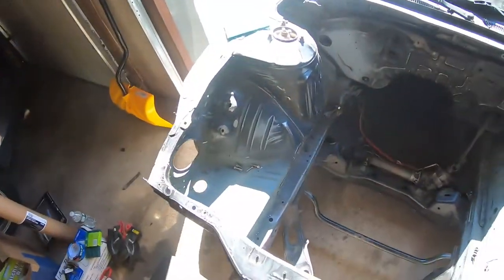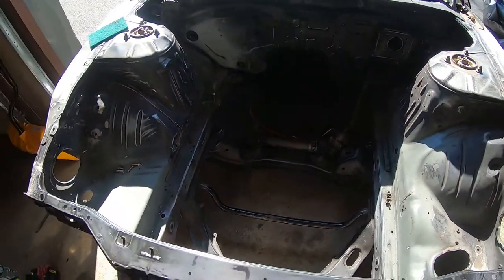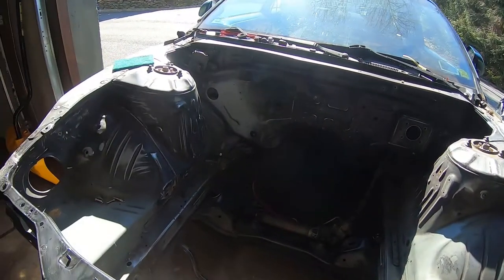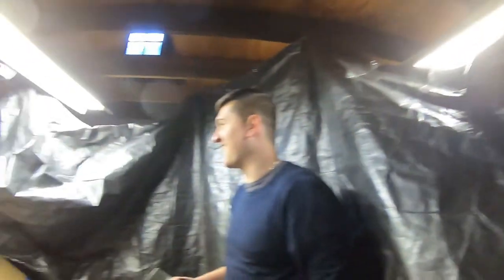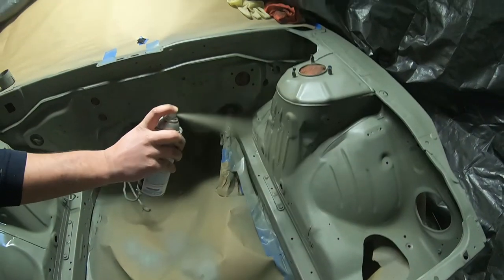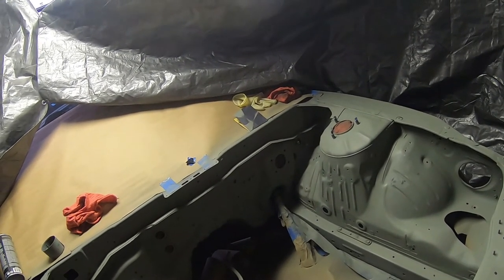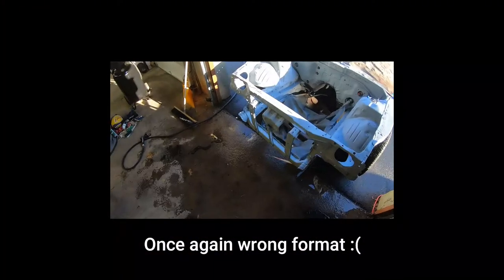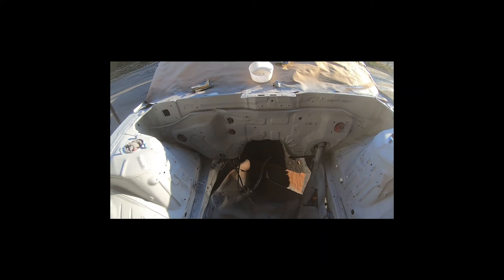S14 Build Series Part 6: Painting The Engine Bay Part 1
In this video i started prepping the engine bay with some rough sanding/cutting and then sprayed down some self etching primer and then a filler primer in prep for the base coat!